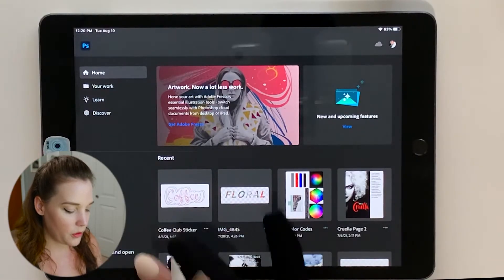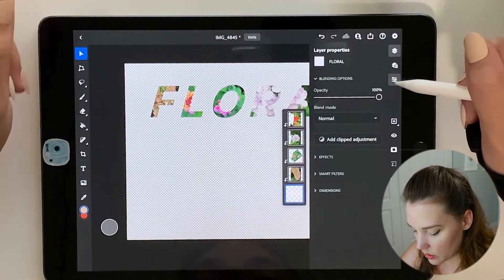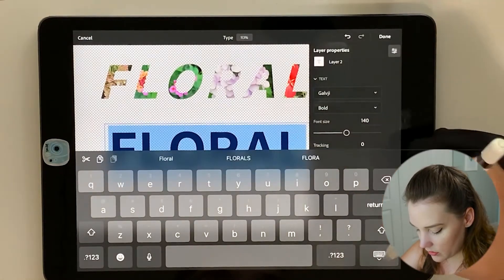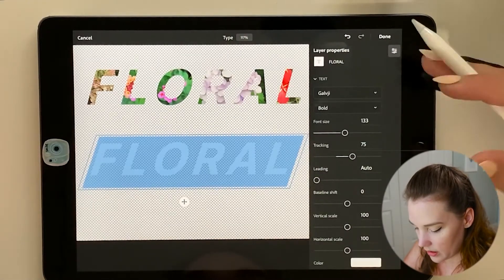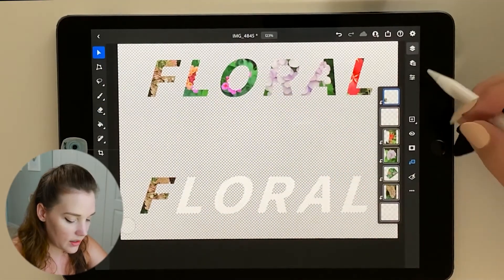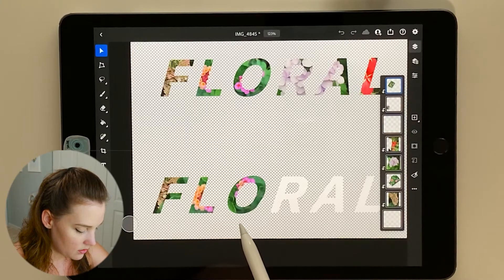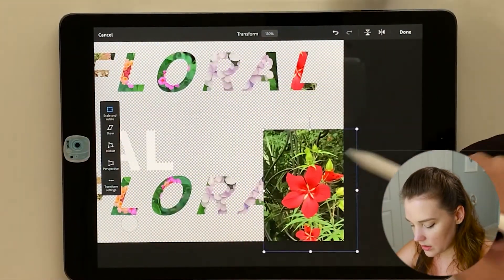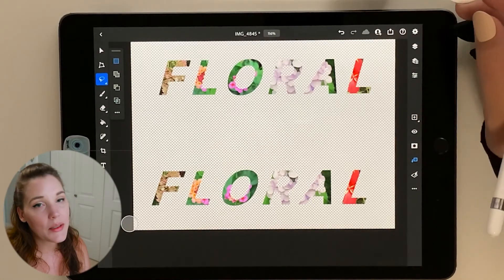Fun Text Effects in Photoshop 🖌 | Photoshop on iPad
Hello Creatives!

Two Photoshop vids back to back? Yes.
A quick text technique to try with clip masks to make your text or titles more special on the iPad. Enjoy!

Music

Microscope
Artist: Gridded